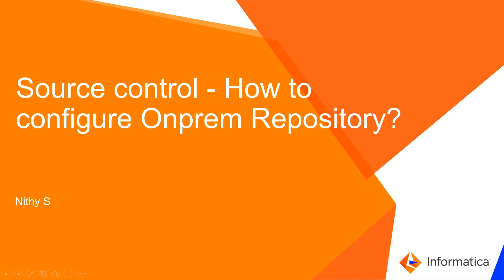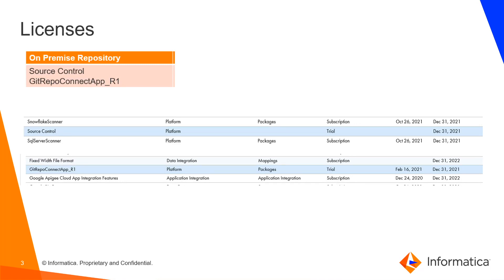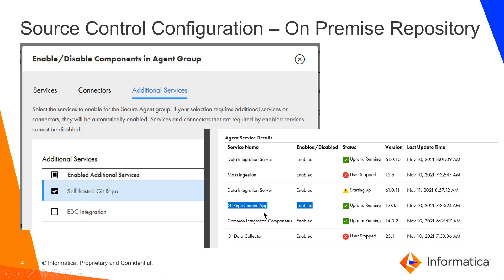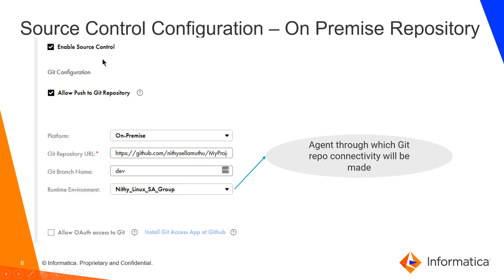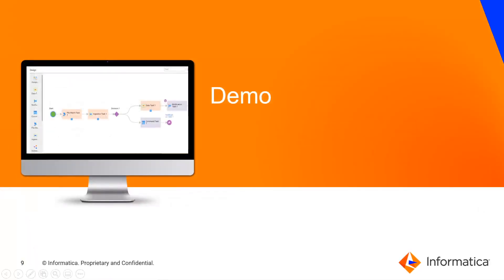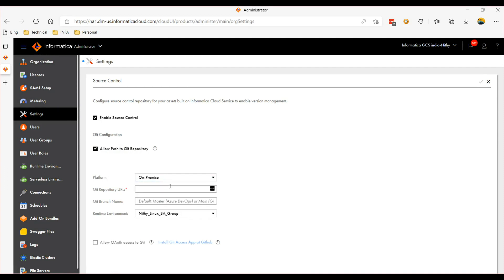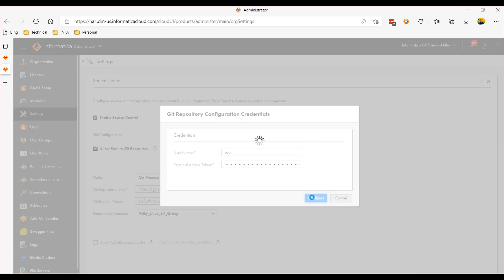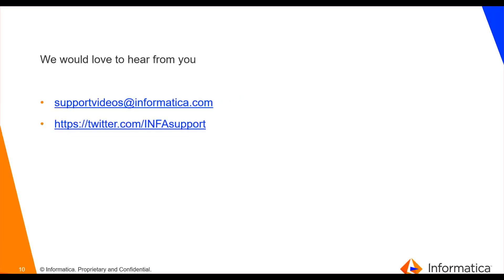How to Configure Source Control Onprem Repository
This video explains how to configure Source Control Onprem Repository.

Expertise: Intermediate
User Type: Administrator/Developer
Category: Product Feature
Project phase: Configure
Program Type: Configuration